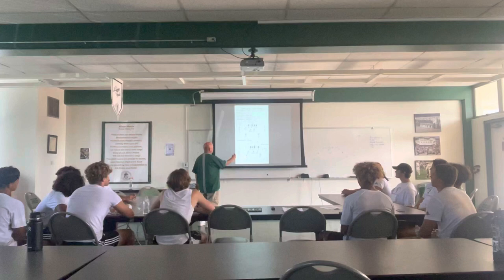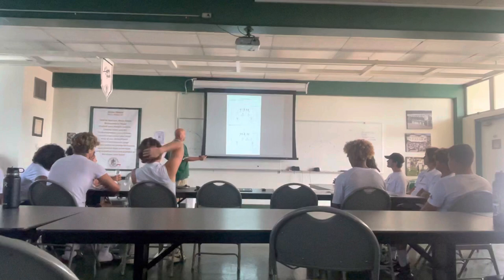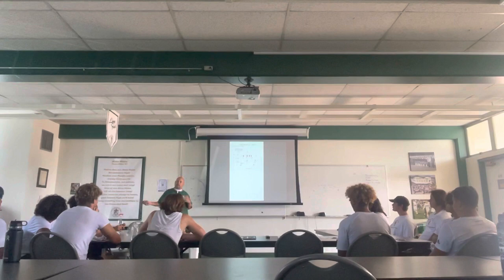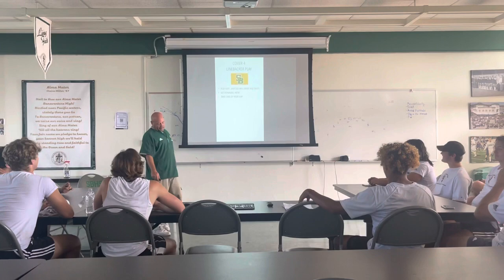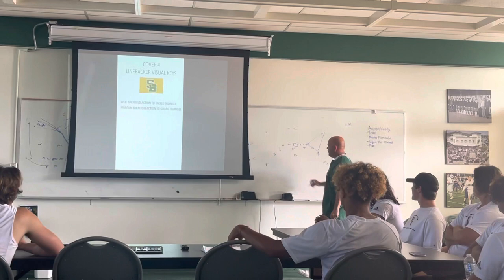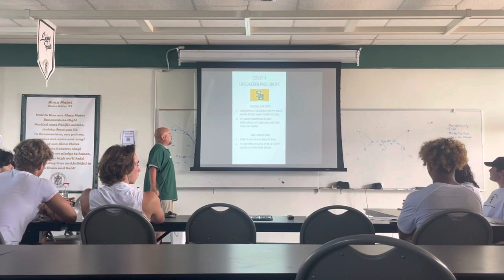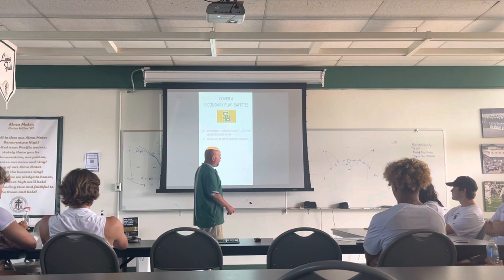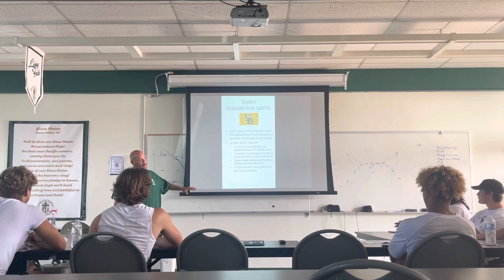July 17, 2022